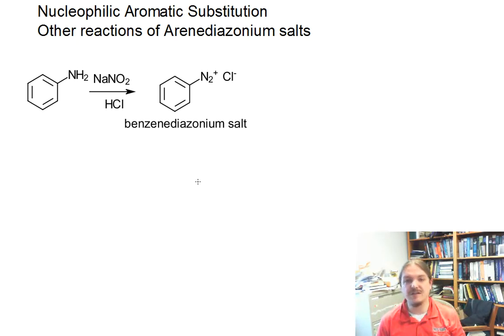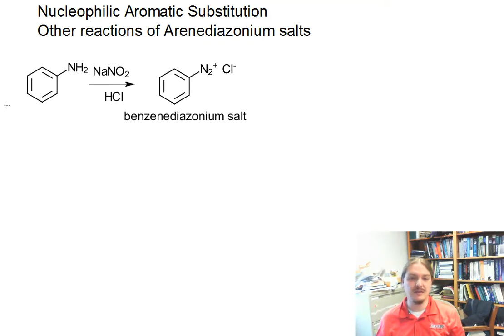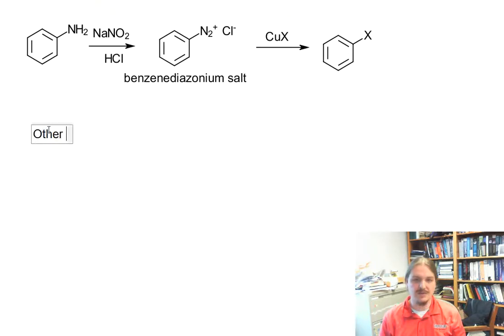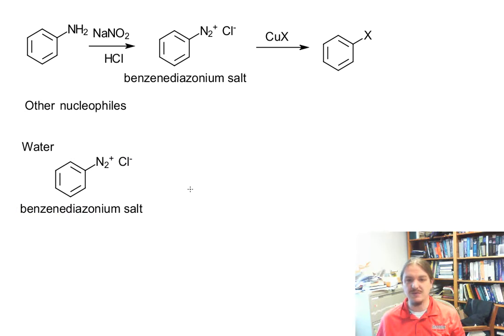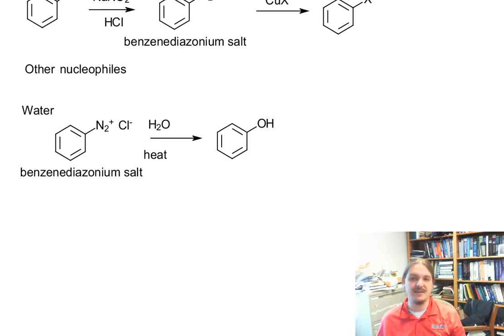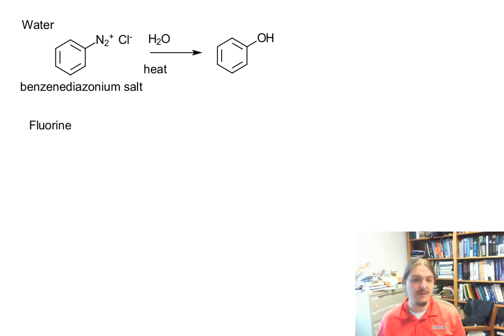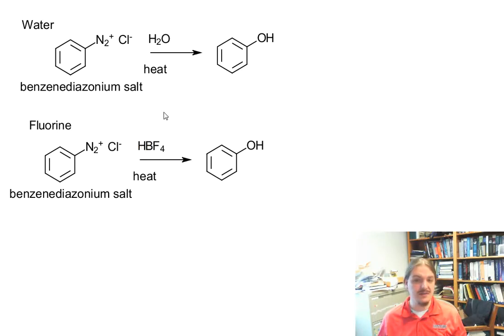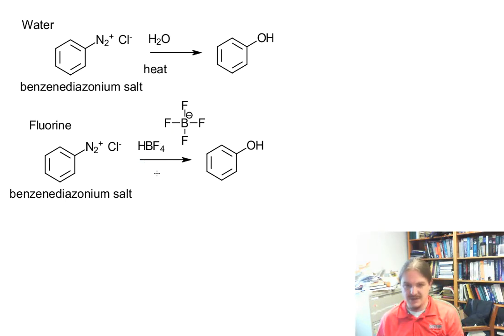Other reactions of arenedizonium salts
Dr. Norris discusses other substition reactions of arenediazonium salts, including reduction, fluorination, conversion to phenols, and azo coupling.